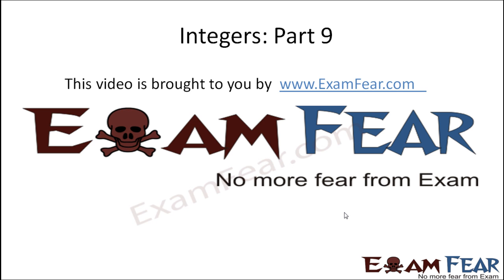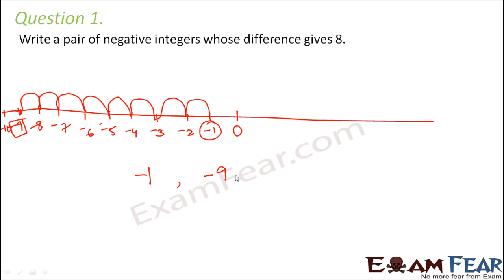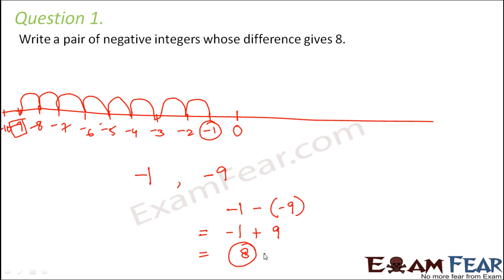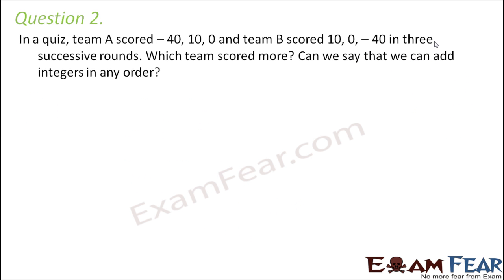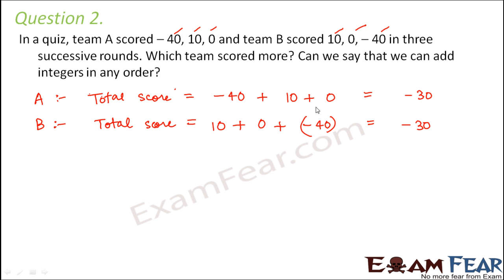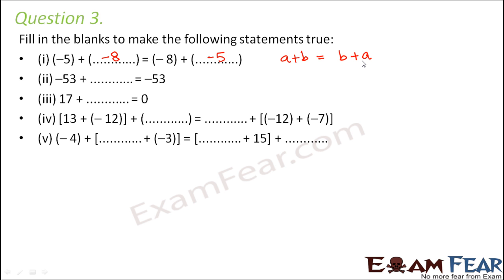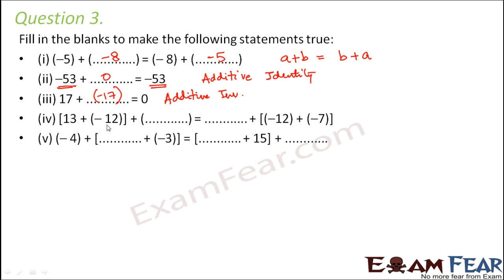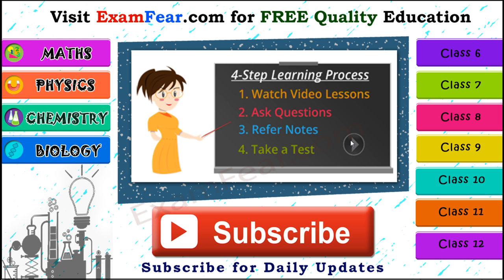Maths Integers part 9 (Questions: Properties of Integers) CBSE Class 7 Mathematics VII